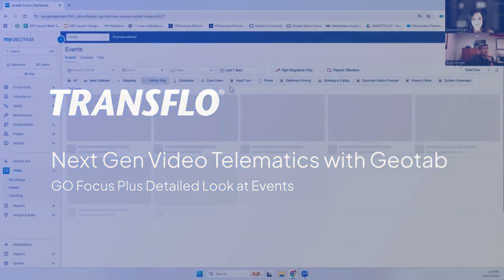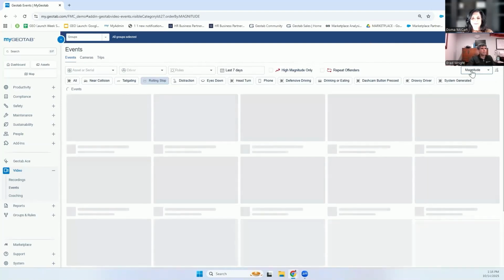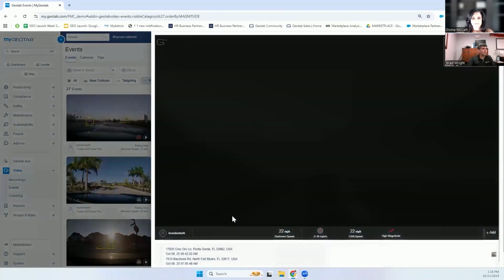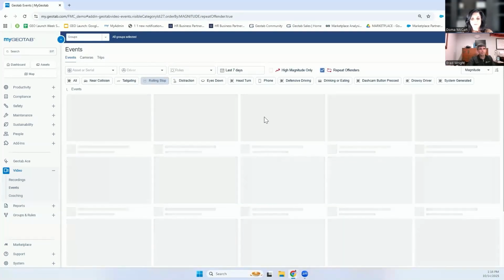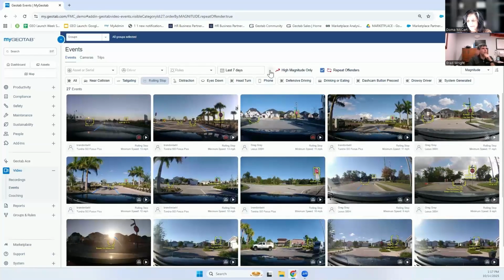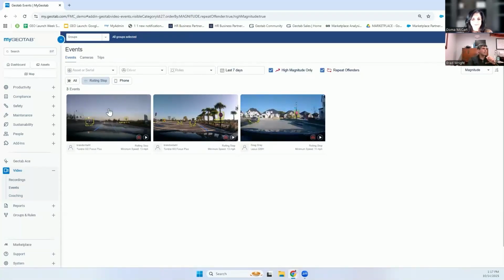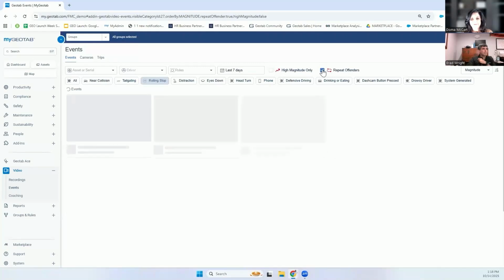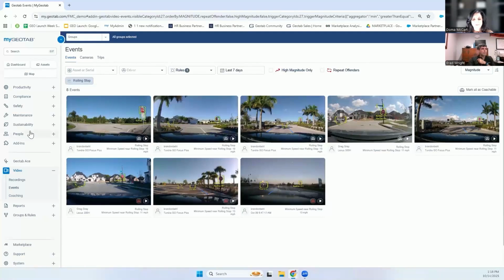A Detailed Look at Events in GO Focus Plus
Geotab's Brad Wright looks at how the GO Focus Plus produces video of specific risky driving events. This demo is useful for fleets who want to narrow down specific high-magnitude driving events and specific occurrences like rolling stops.